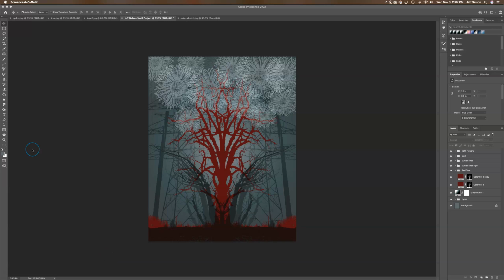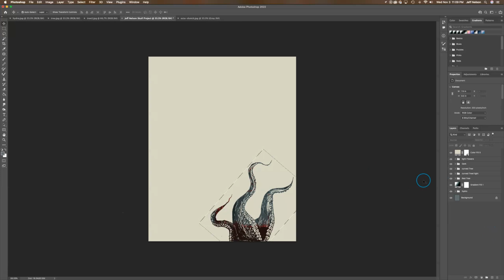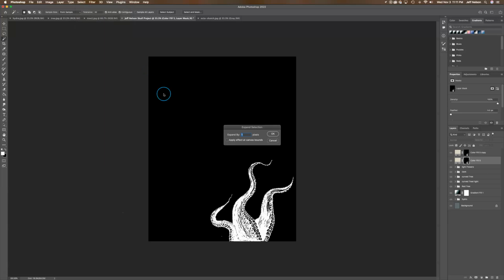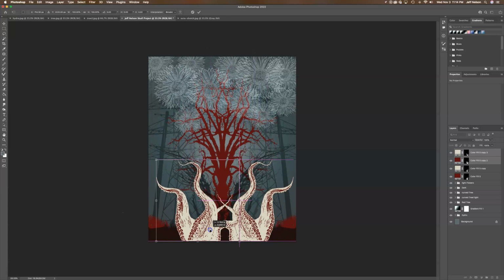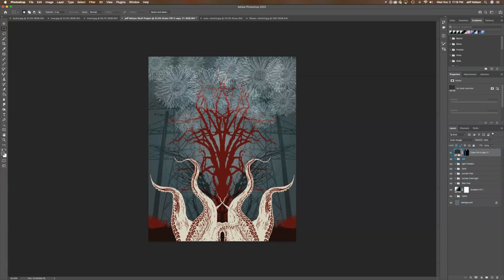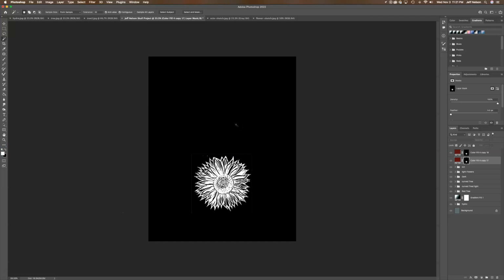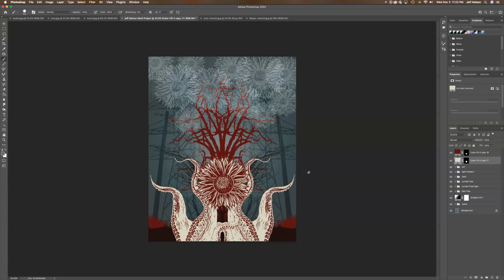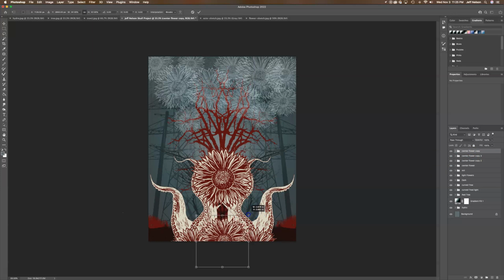skull part 4